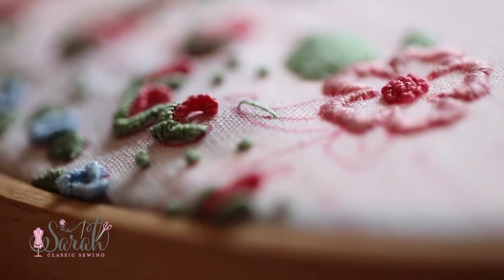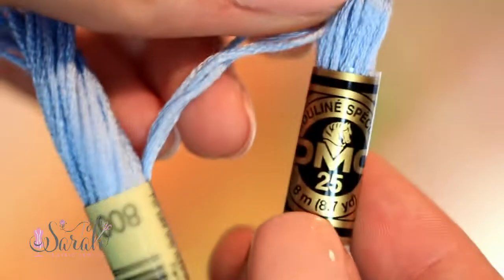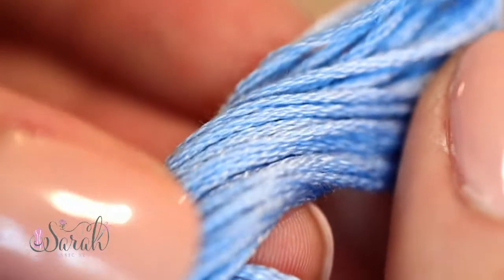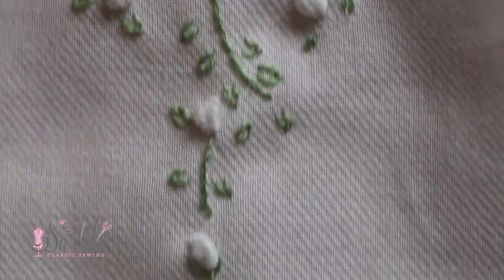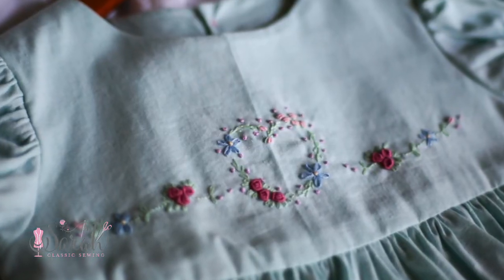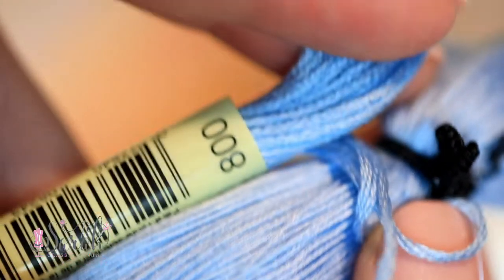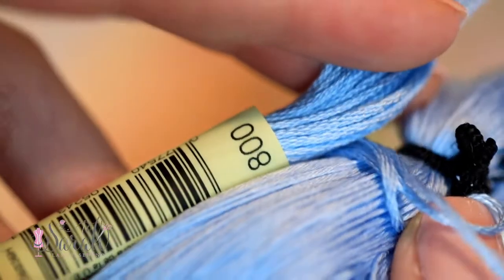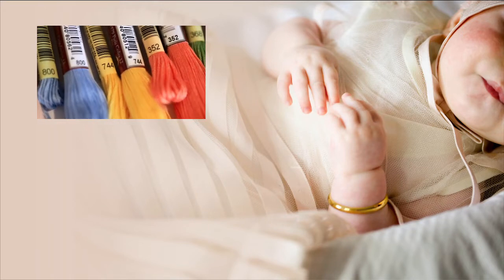everything you need to know: dmc embroidery floss